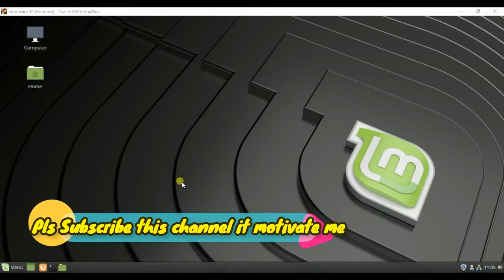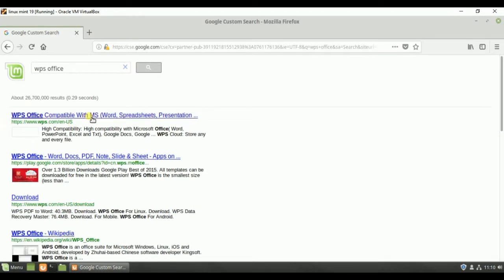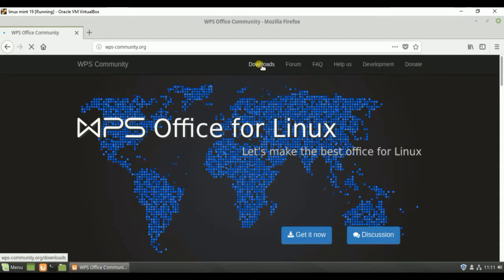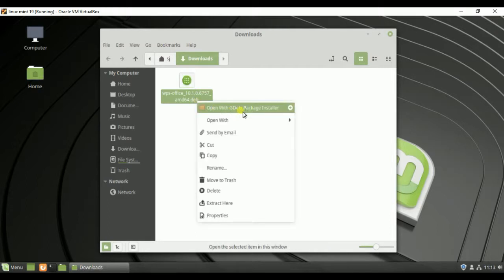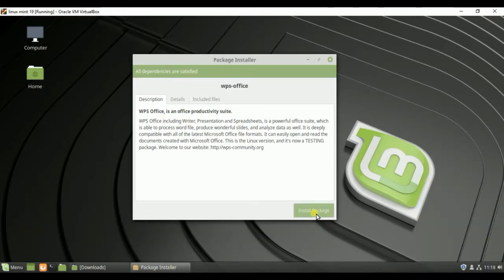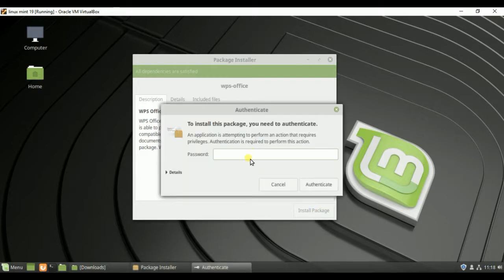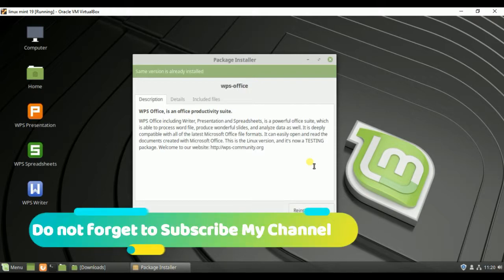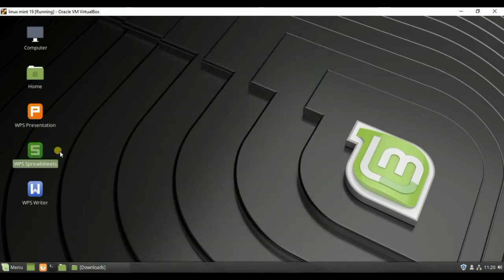How to install WPS office 10.1.0 on Linux Mint 19 & Ubuntu 16.04,18.04,20.04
How to install a latest WPS office 10.1.0 on Linux Mint 19 & Ubuntu 18.04.

Many Thanks in Advance! 🙏